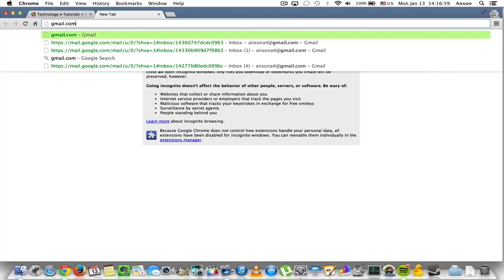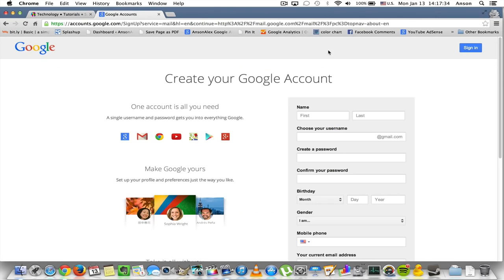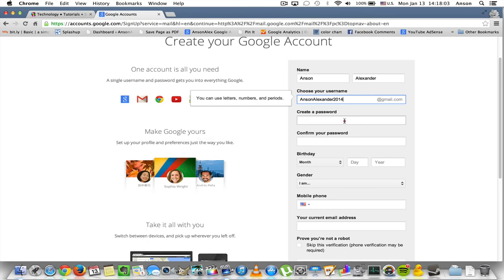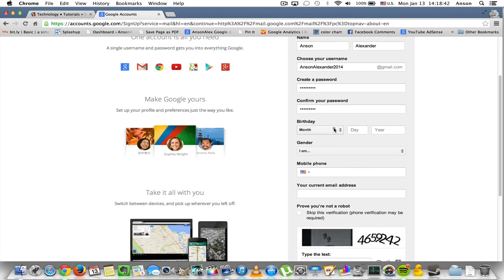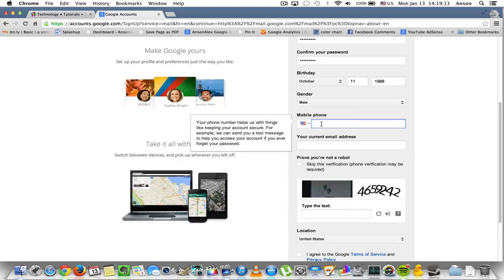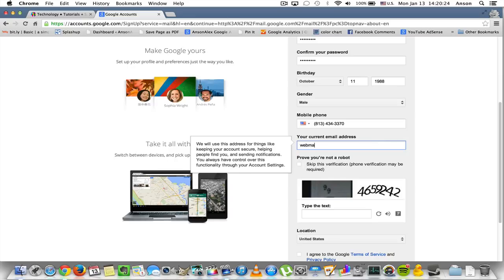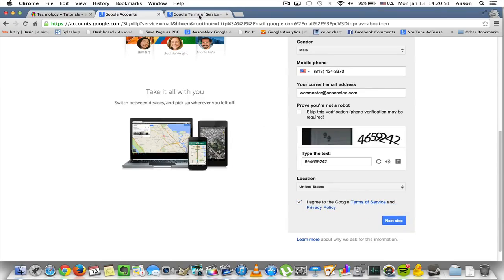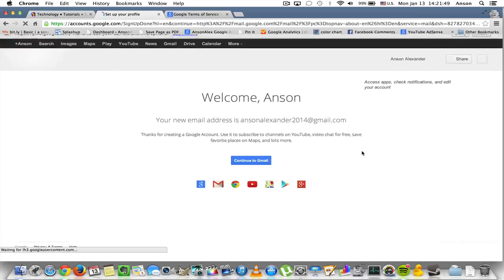How to Create Gmail Account 2018 | Macgeeks Pty Ltd